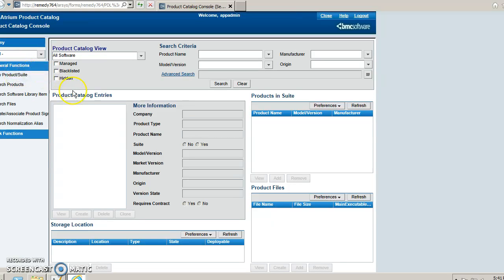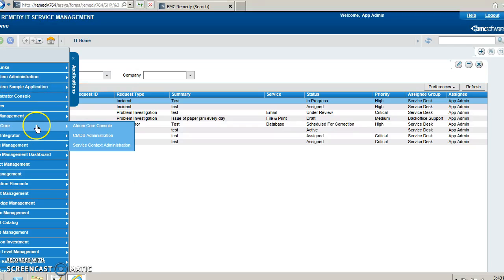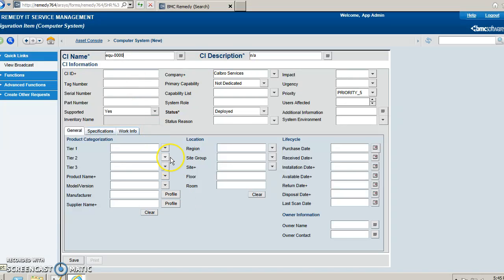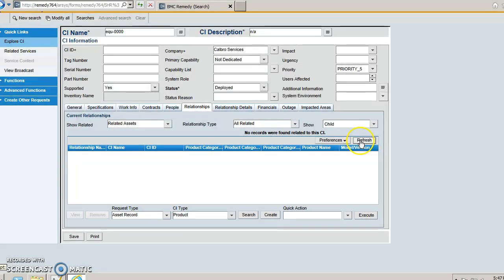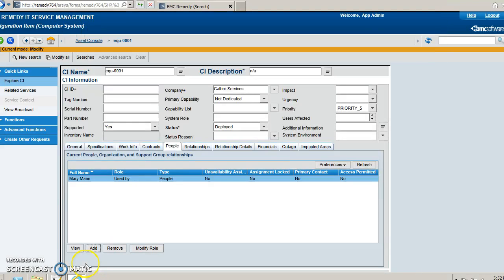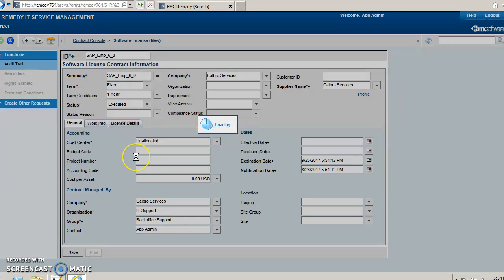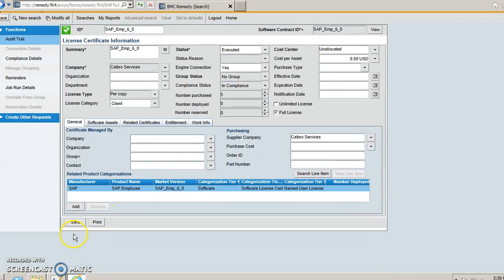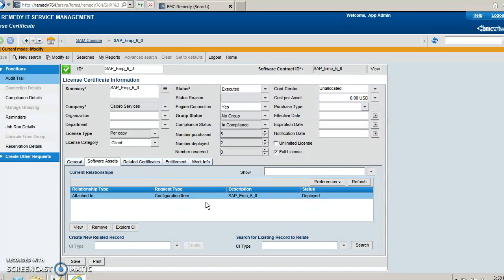SAP Licenses Management In BMC Software License Management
How to handle SAP licenses in BMC?